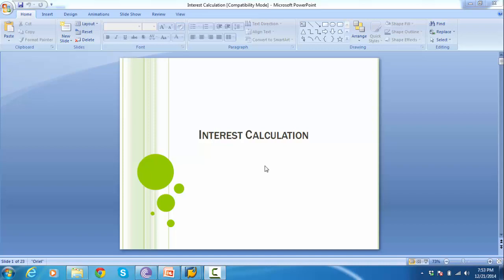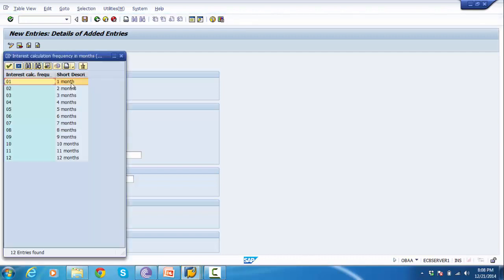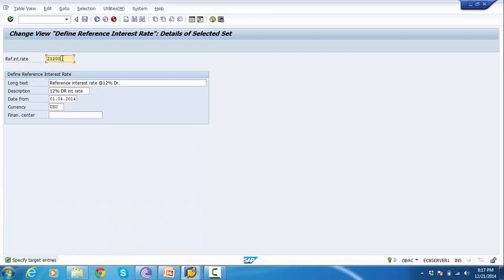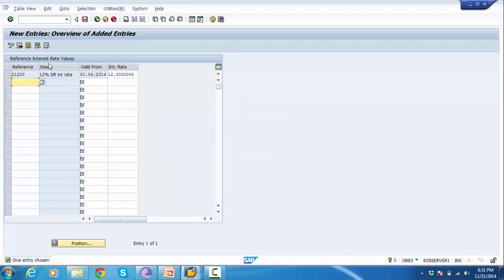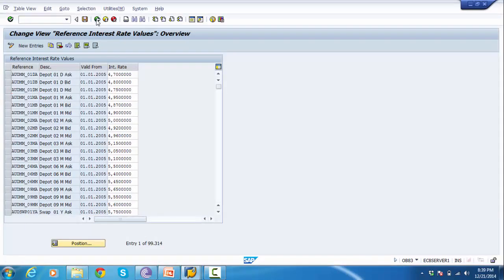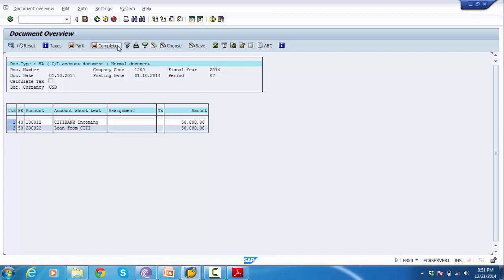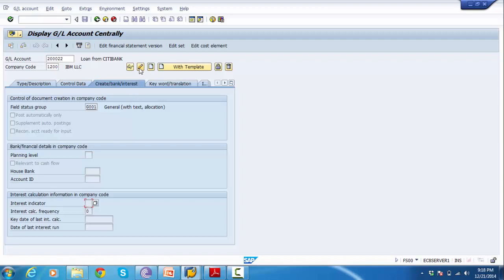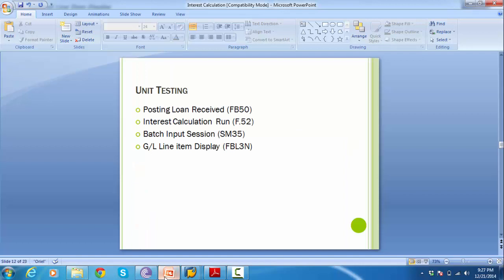34 Interest Calculation I